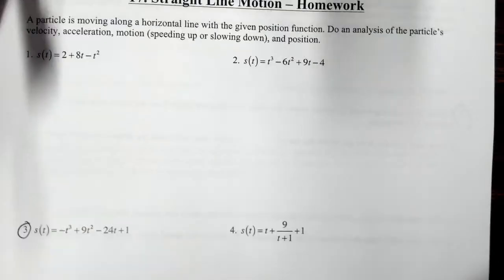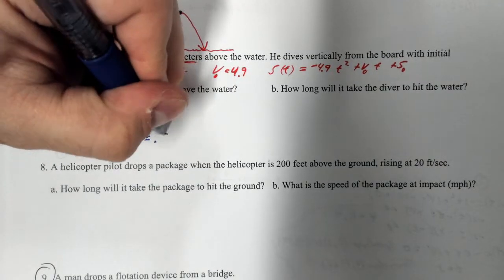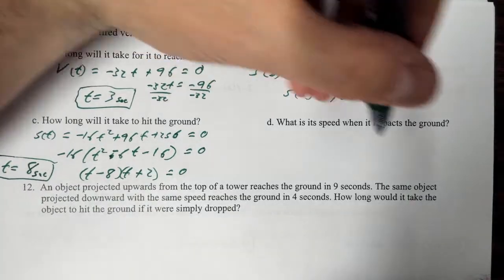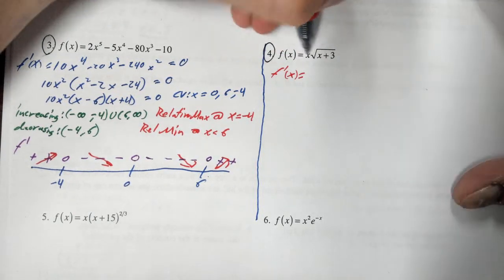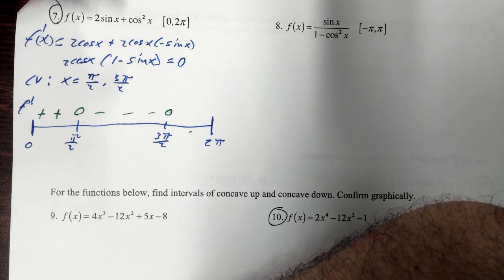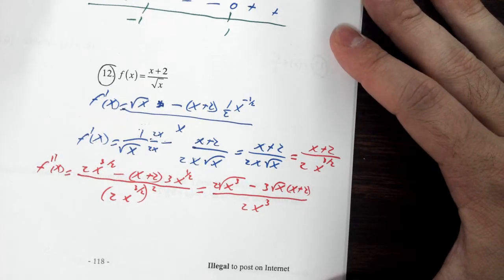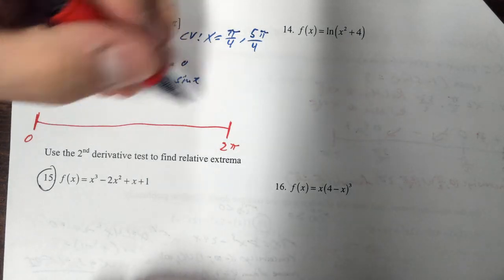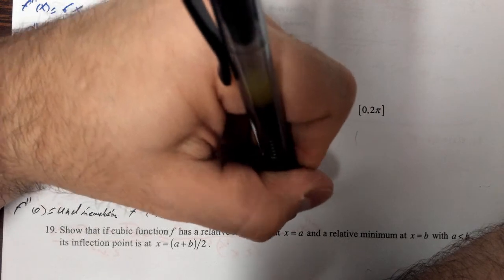Function Analysis HW selected problems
I worked out selected problems from the straight line motion and function analysis sections.  Sorry it's so long.  The lights turn off several times cause of motion sensor.